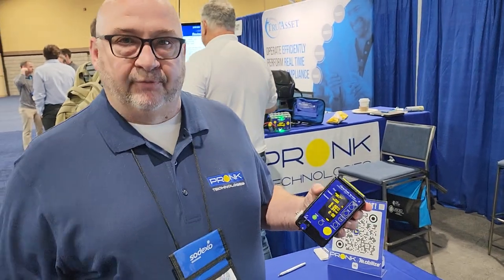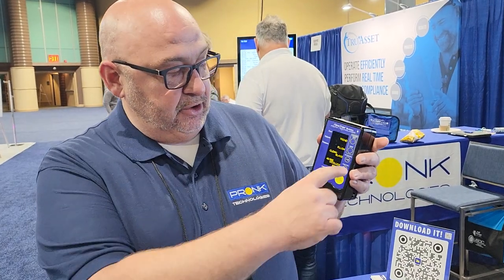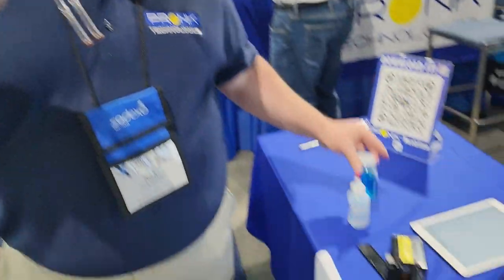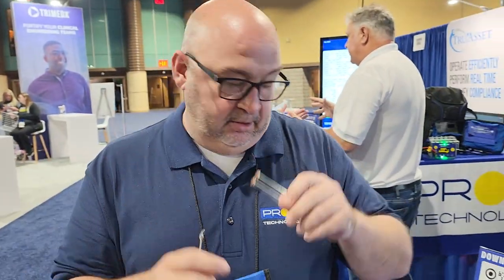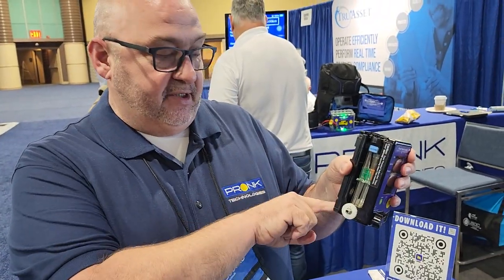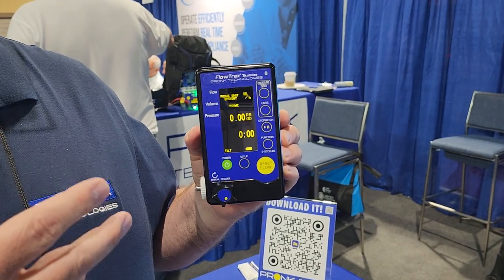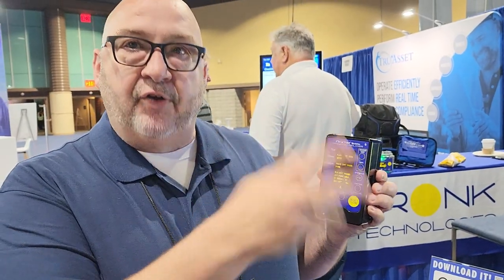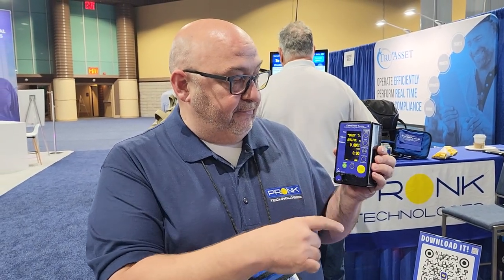Pronk FloTrax Prime Maintenance